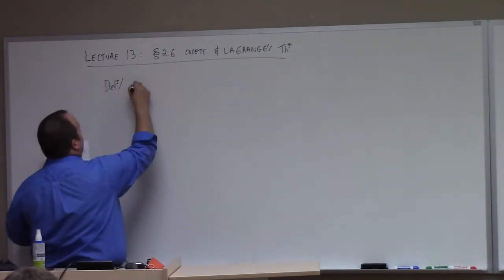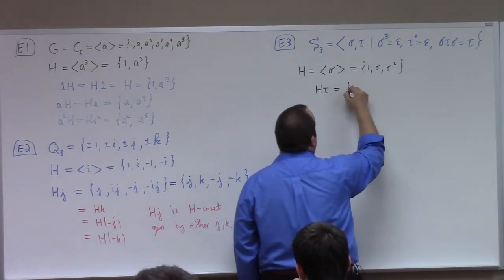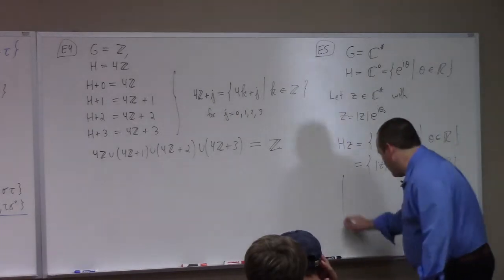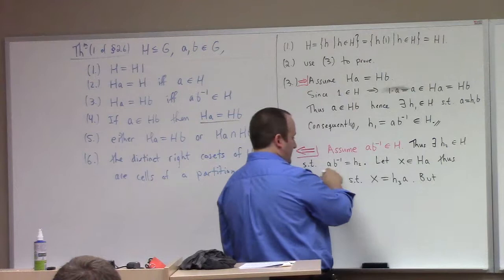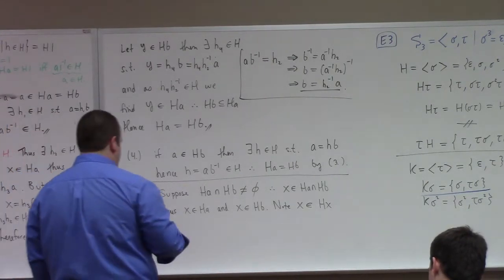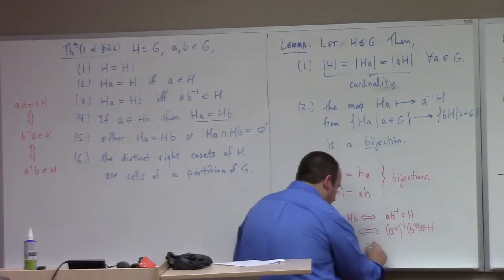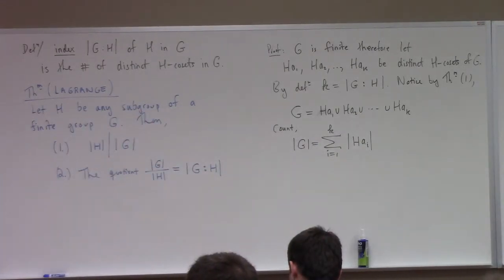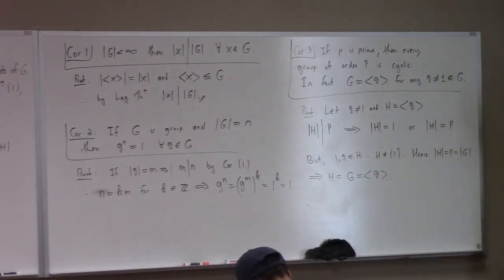Abstract Algebra: cosets and Lagrange's Theorem, 9-27-17